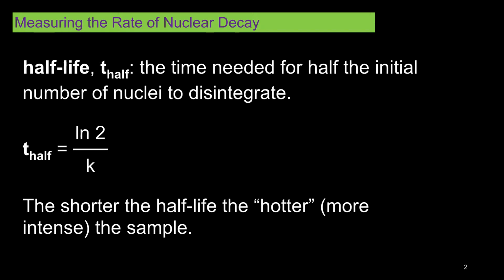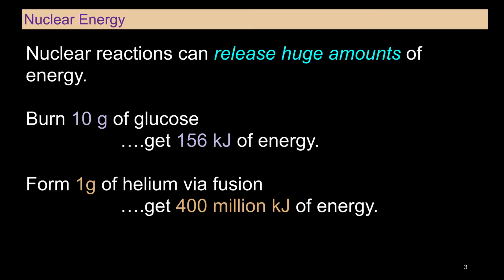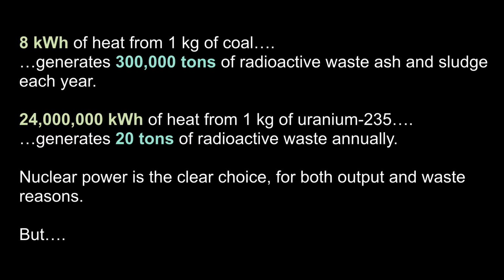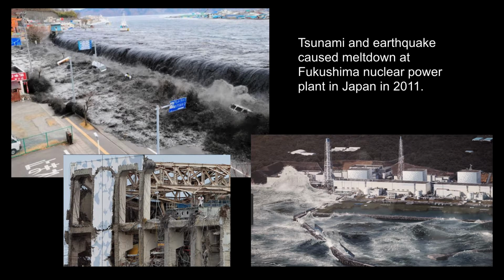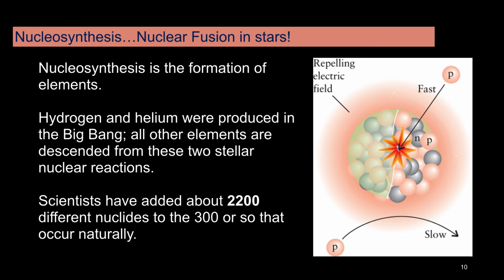3.7 fission fusion notes